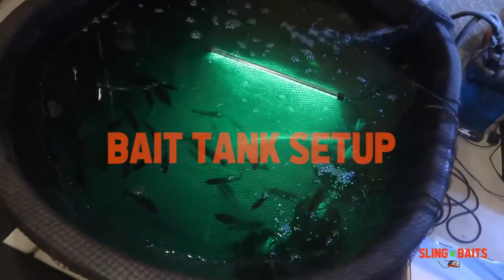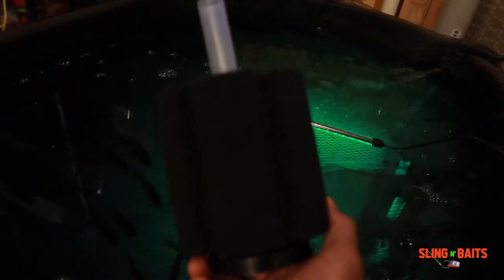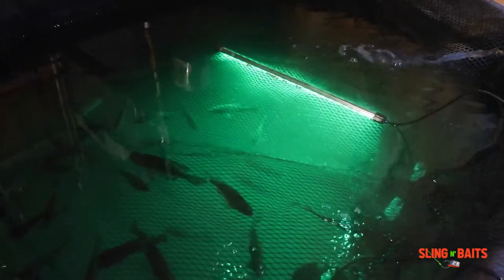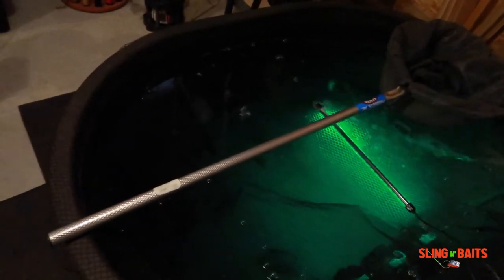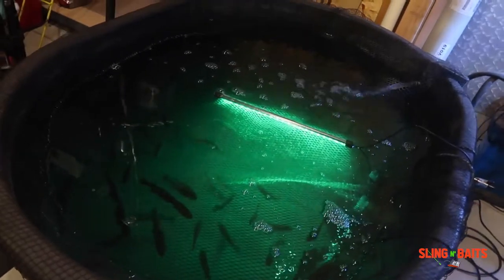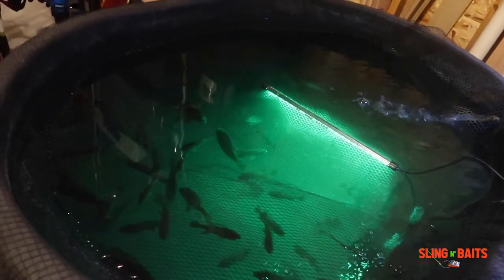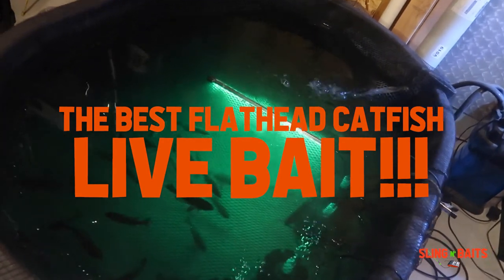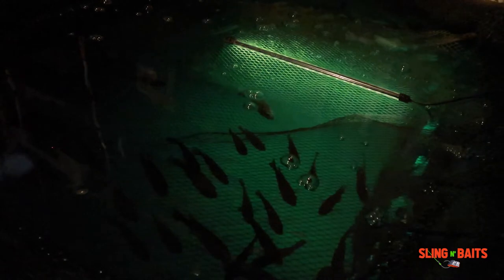Bait Tank Setup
There’s many reasons why every good catfisherman should have a bait tank at home. Here’s why and how I made mines!